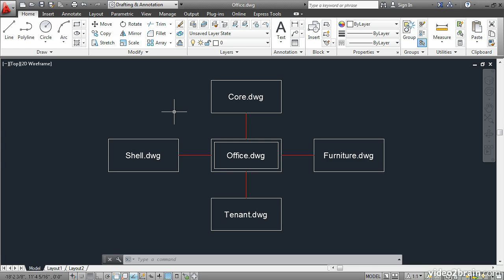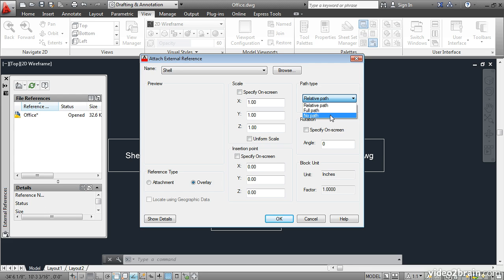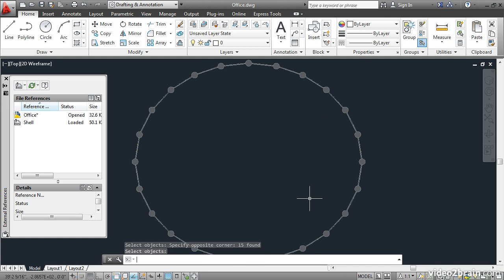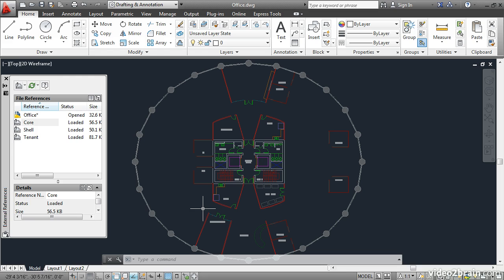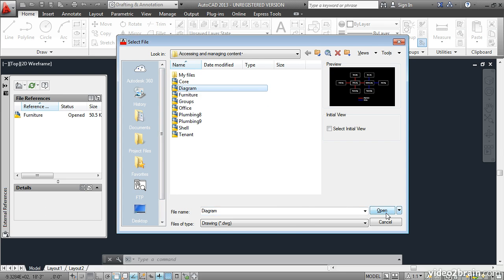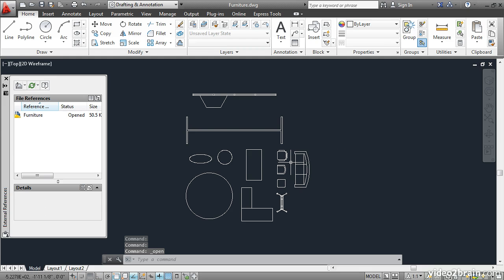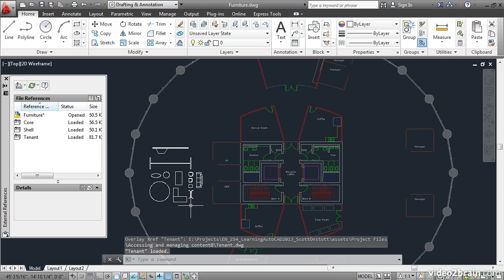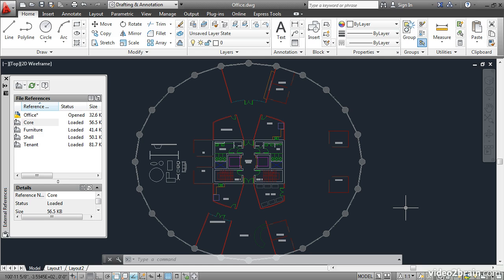Learn AutoCAD 2013. File 08 04